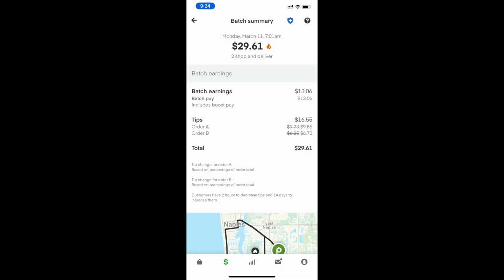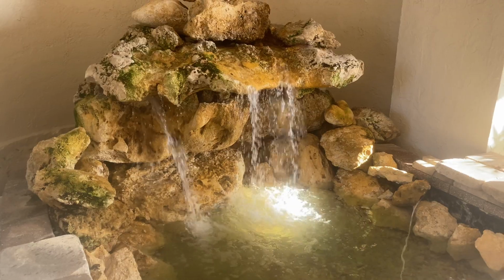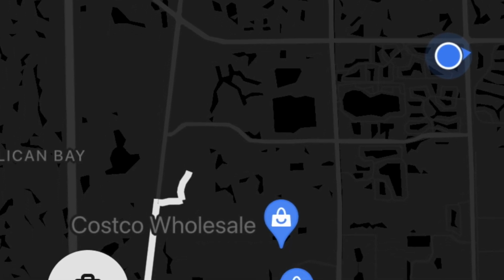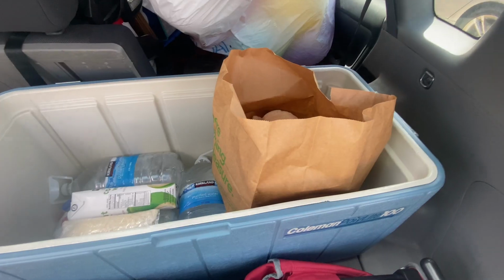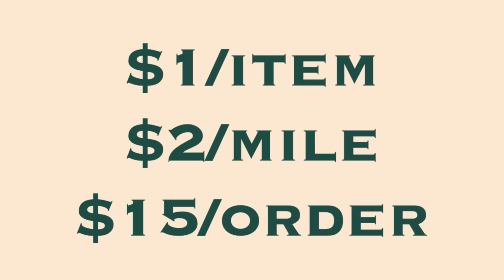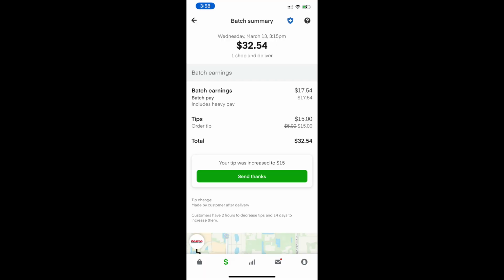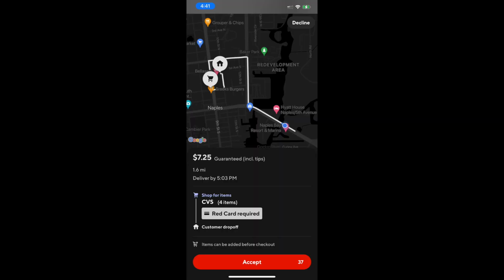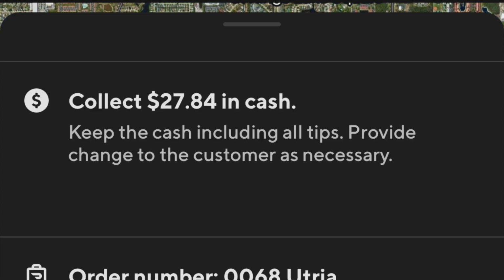$2000 in 1 Week Challenge – Part 1: How Much Can You Really Make? (Instacart, DoorDash, Uber Eats)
Welcome to the Ultimate $2000 Delivery Challenge! In this video, we will be putting our delivery skills to the test as we attempt to earn $2000 in just one week by working on popular delivery platforms such as Instacart, Doordash, Uber Eats, and Grubhub.

Join us on this exciting journey as we hustle to make money through food and grocery deliveries. We will be sharing our tips, tricks, and strategies for maximizing earnings and completing as many deliveries as possible within the week.

Whether you're a seasoned delivery driver looking for a challenge or someone interested in exploring the gig economy, this challenge is sure to be a thrilling ride.

Our pizza bag featured in many videos

Upside gives us cash back on gas purchases (and we spend a LOT on gas)